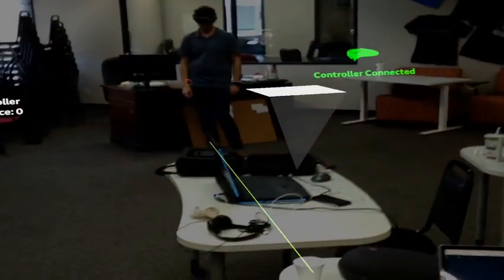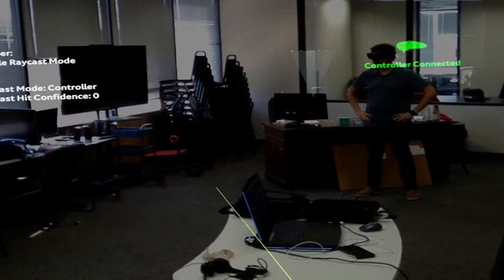Magic Leap and HoloLens Shared Experience Demo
Can the Magic Leap One and the Microsoft HoloLens have a shared, multi-user experience together? Yes! Preston McCauley and I showcase the world's FIRST cross-platform multiplayer app between the Magic Leap One and Microsoft HoloLens Mixed Reality headsets.

Interested in learning more about our AR, VR, and Mixed Reality work? I invite you to explore

Check our Preston's work at: clearsightdesigns.com

We spent a chunk of time bridging the two platforms together into a seamless, internet-connected app where we could both see and interact with the same holograms.